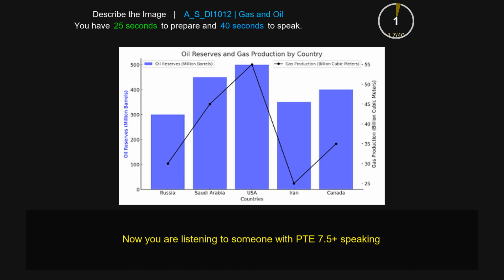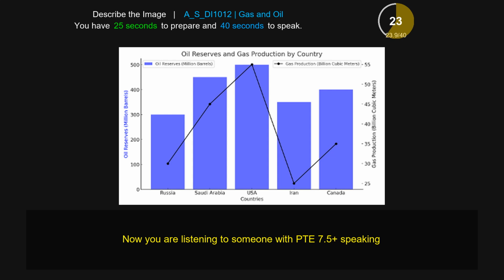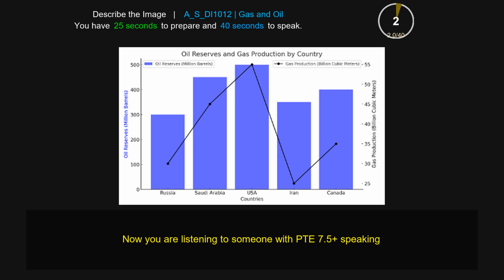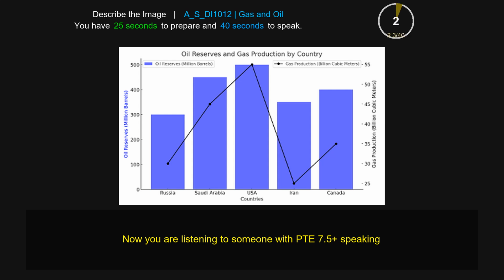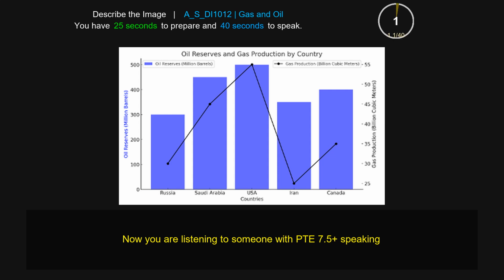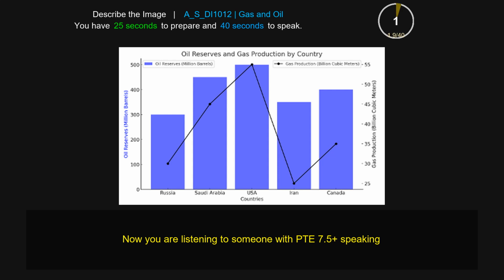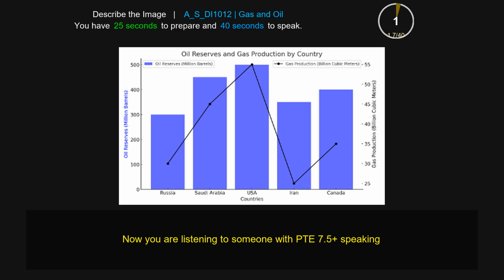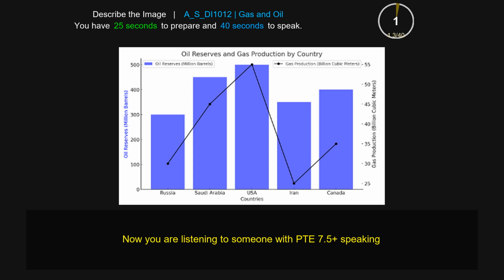PTE Describe Image bar and line chart 1012 Oil & Gas by Country